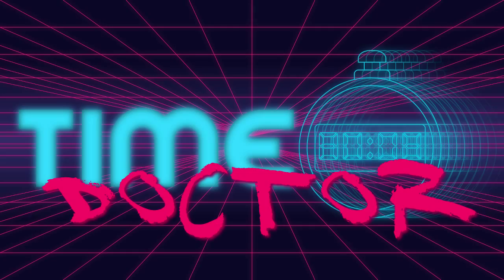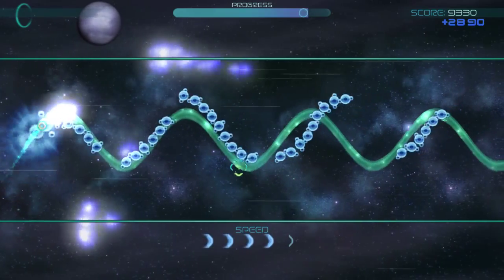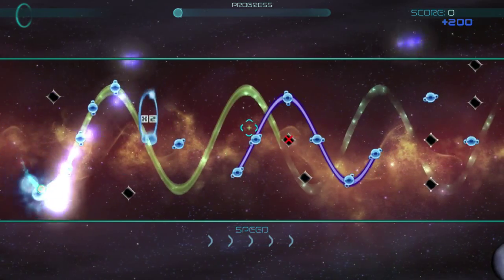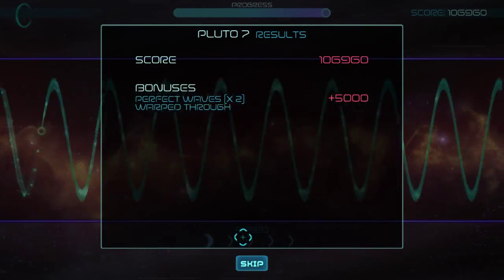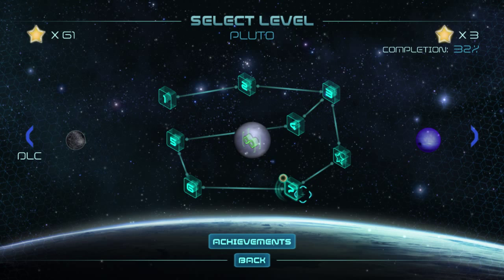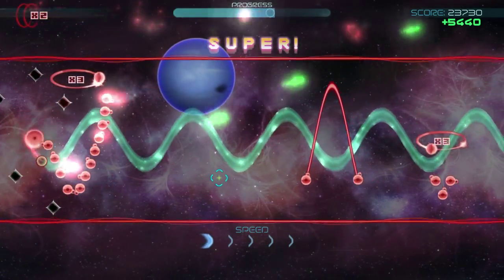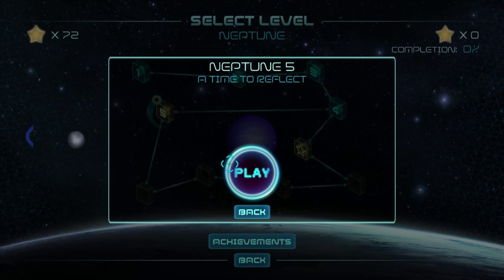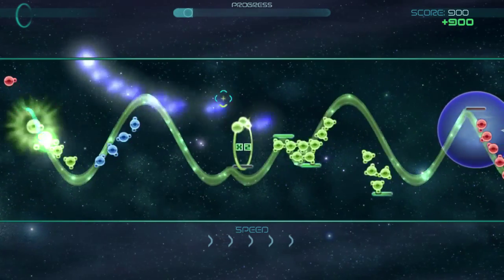Waveform on timedoctor.org live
Join TimeDoctor as he collects shiny, shiny light orbs.

for more game coverage!